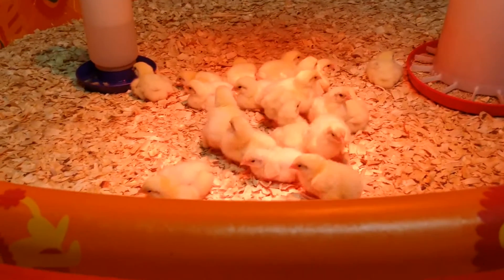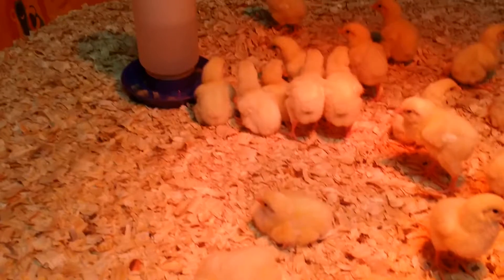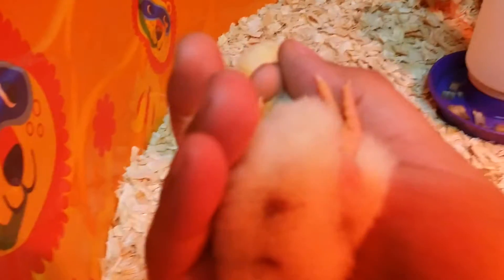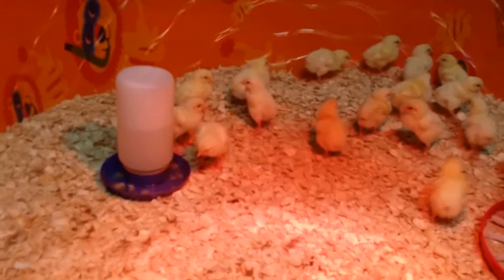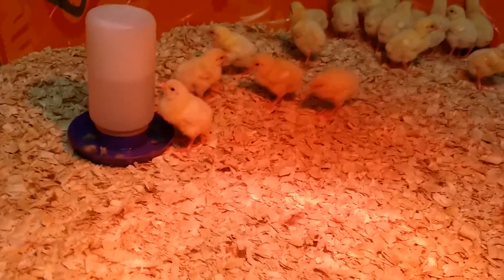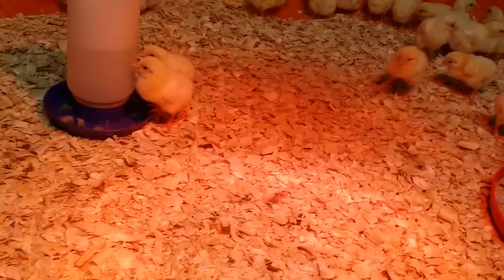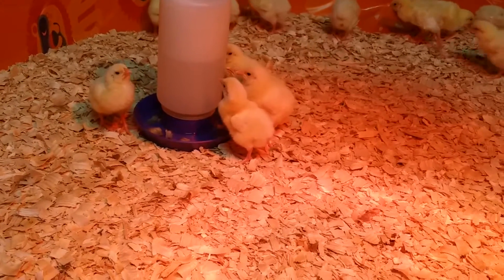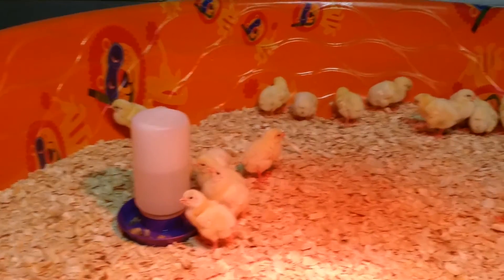Umbilical Cord Attached to Chick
One of my Cornish Rock Cross chicks apparently still has its umbilical cord attached or the remnants of it. It's very important that if you ever run across a chick like this that's acting just fine and energetic do not remove or tamper with that umbilical cord. If a chick is lethargic sick or has other issues and it's umbilical cord looks like it's damp, wet, or infected that chick isn't likely going to make it.